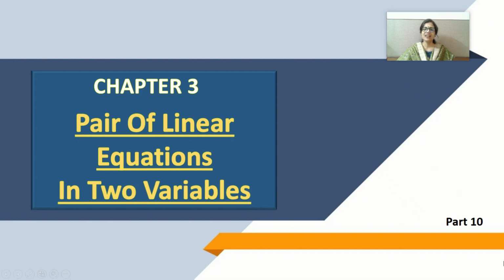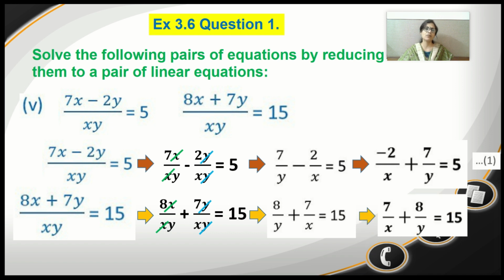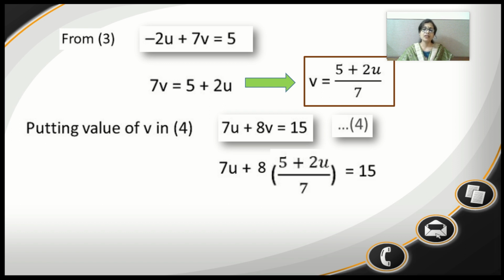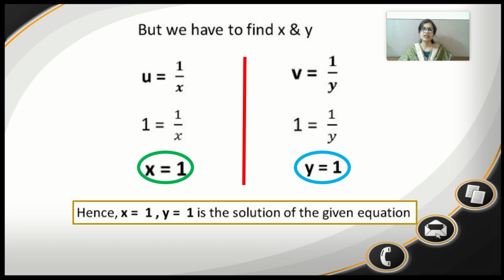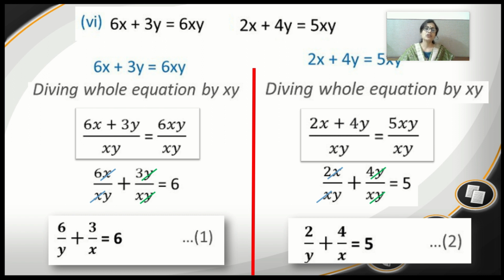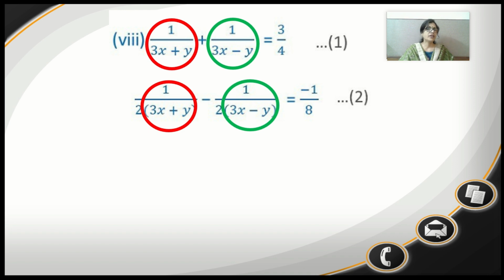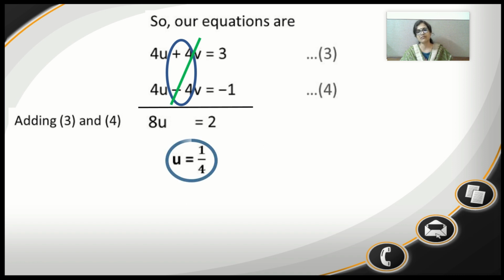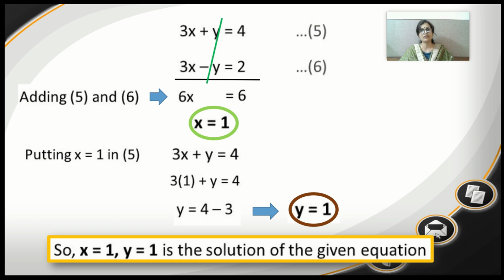Class_10_mathematics_chapter_3_pair_of_L_E_in_two_variables_part_10_29June_2021